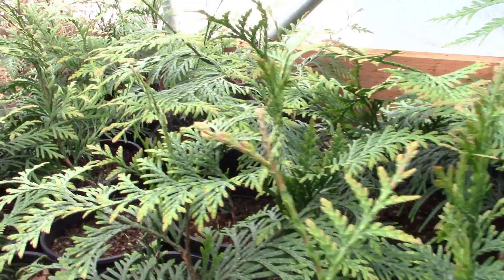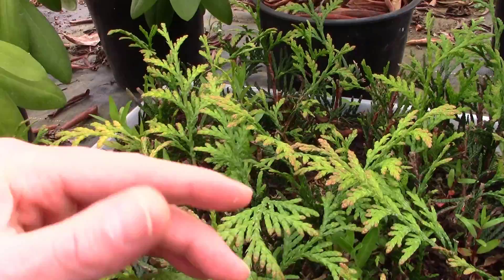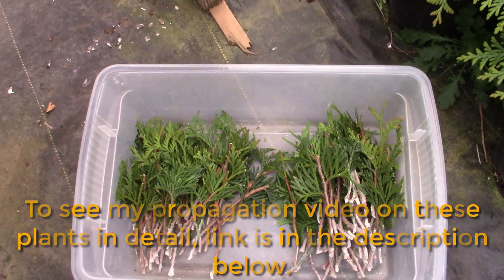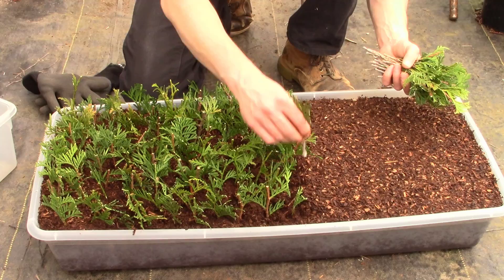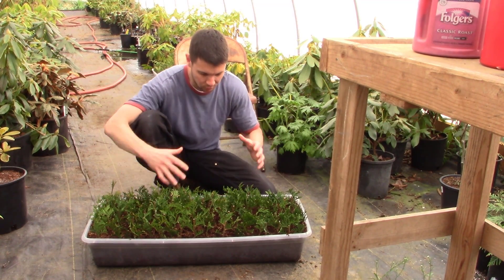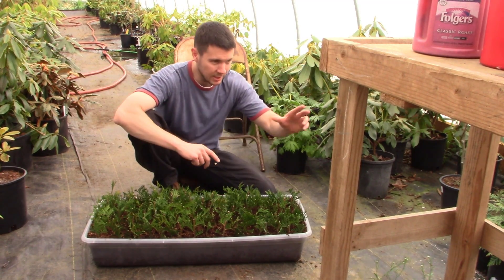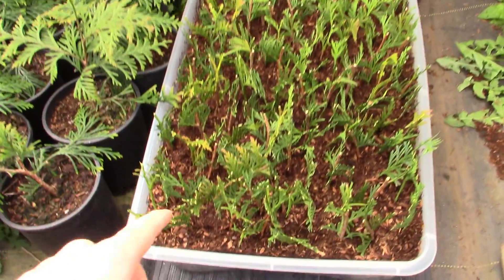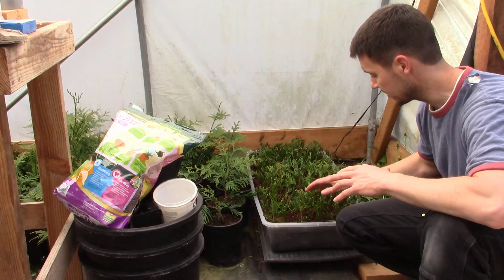Hardwood Propagation of Thuja Green Giant Arborvitae (Part 1) | Rooting Cuttings for a Privacy Hedge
Another year and I'm taking more hardwood cuttings of my thuja Green Giant arborvitae.  Rooting these cuttings is so easy and fun.  You can create your own privacy hedge with these trees for very little money.  These hardwood cuttings are strong and durable and take hardly any care at all.